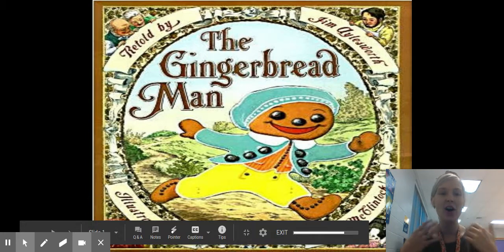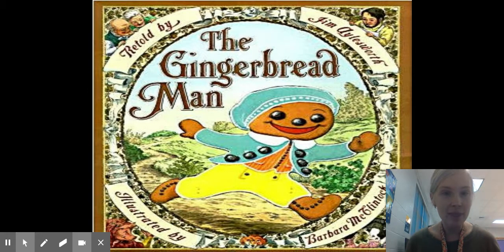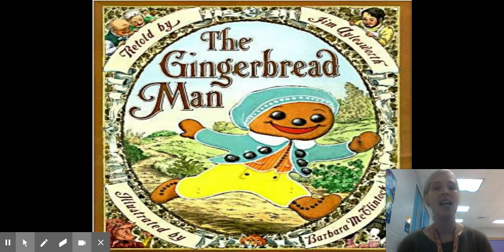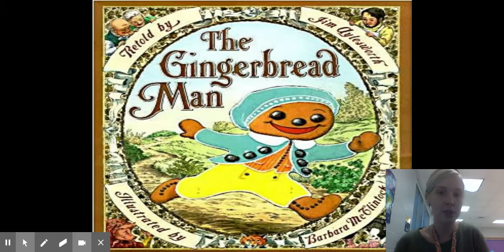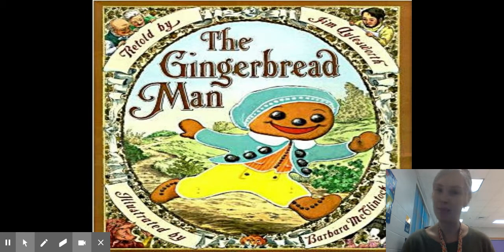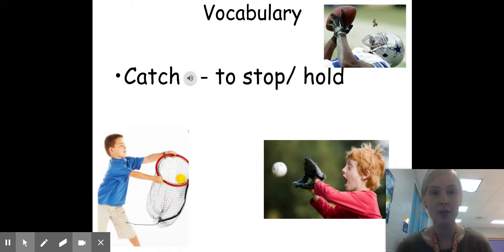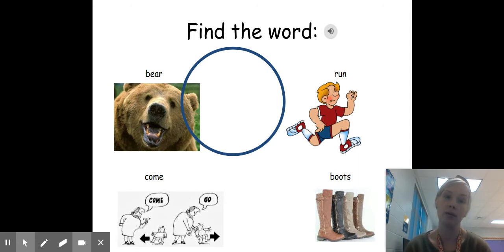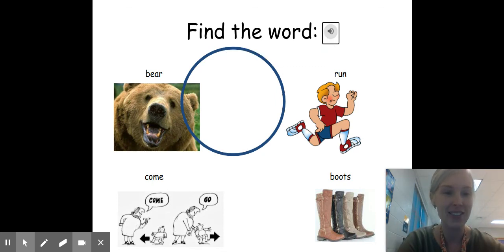Gingerbread story introduction - Google Slides